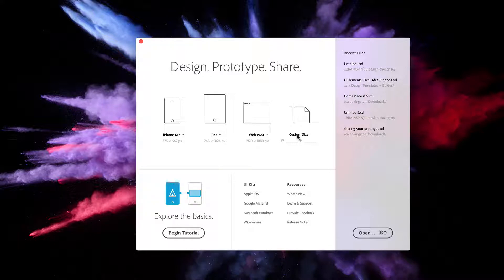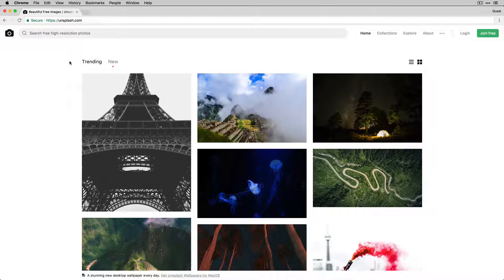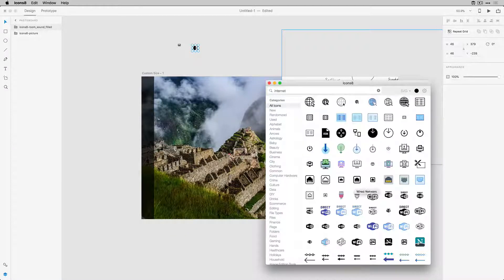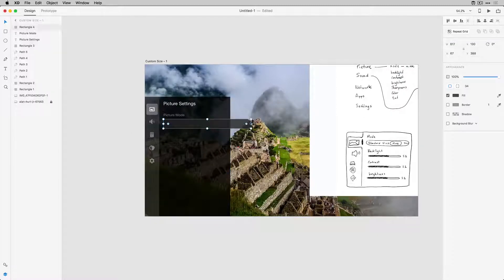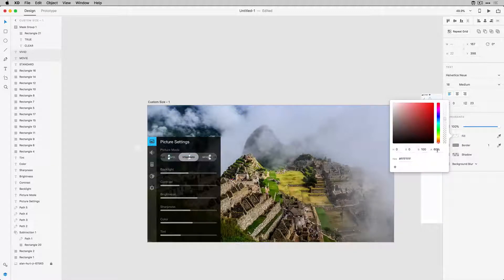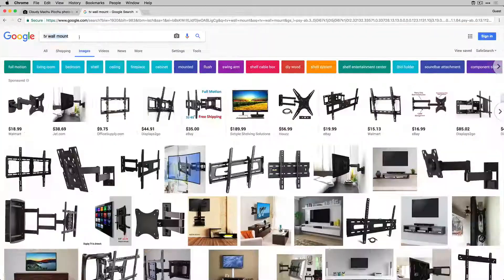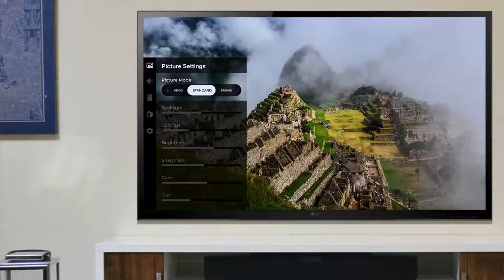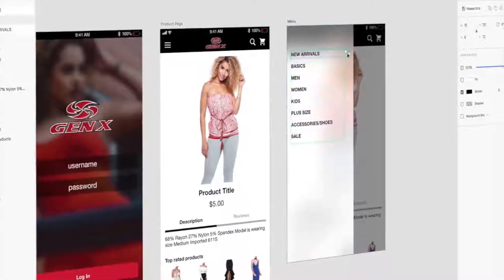Designing TV Settings Screen using Adobe XD - DailyUI 007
Get thousands of free icons for your design using icons8.com

This video demo will walk you through my process for designing a screen from scratch. This is less of a tutorial and more of a process overview showing you the tools, resources, and phases I used during design.